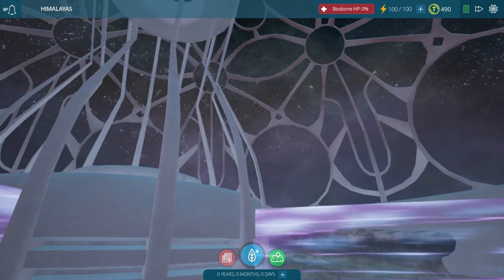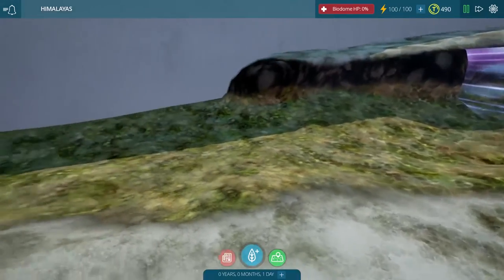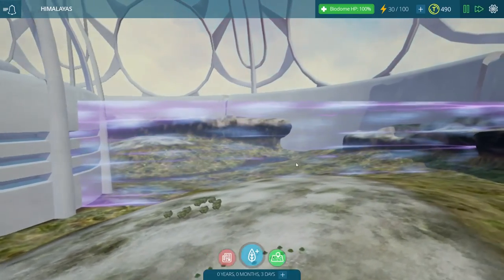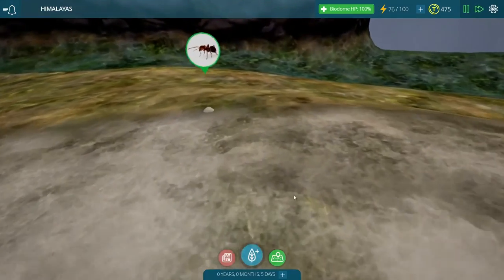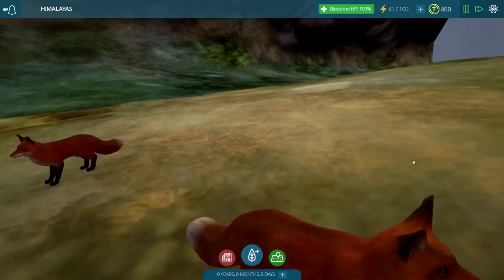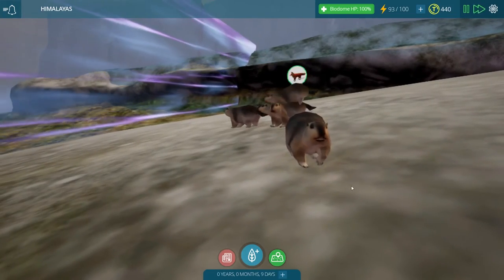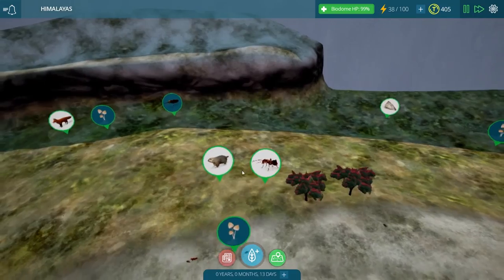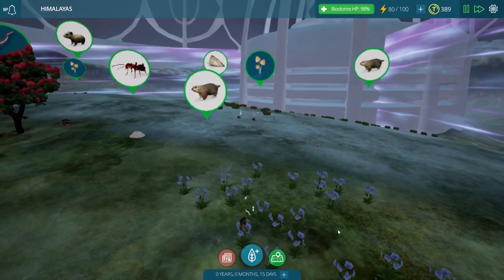Entering the Himalayas! | Tyto Ecology Let's Play - Episode 9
Welcome back to Tyto Ecology! The game's first DLC pack was released earlier today, and we're diving in to explore with all of its brand new creatures! Meet our pika, marmots, and red foxes as we attempt to learn how to properly balance the Himalayas biome.

In Tyto Ecology, you're tasked with managing a biodome of your very own. Strike a balance between the many producers, consumers, and decomposers at your disposal to create a self-sufficient world. You can play across multiple environments, including a desert, a rainforest, and the grasslands, and build with creatures unique to each terrain.

Join our adventures in Stardew Valley, too!